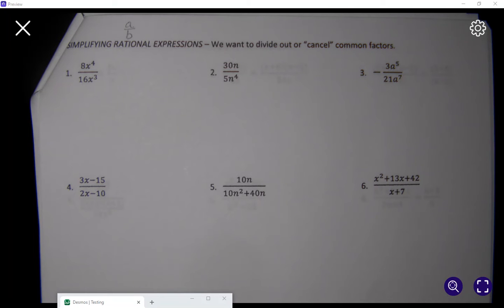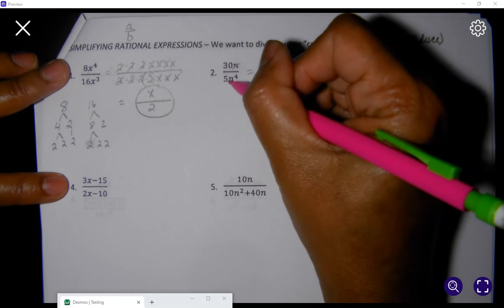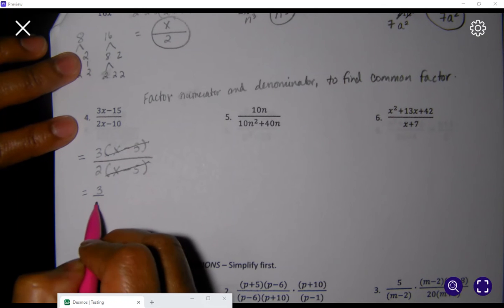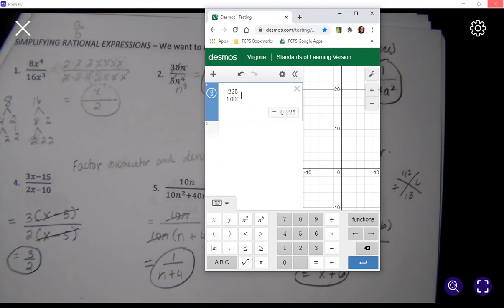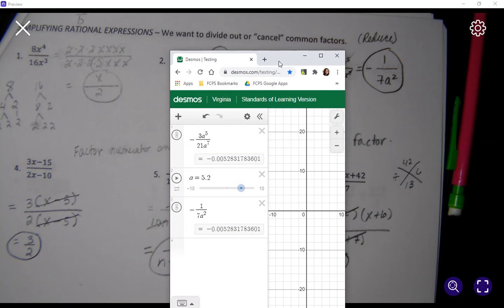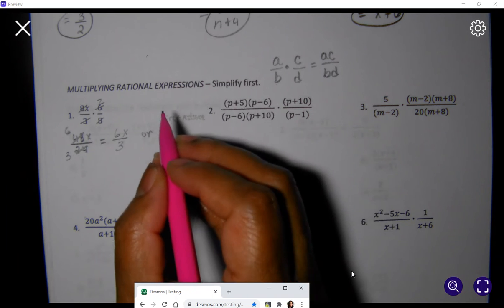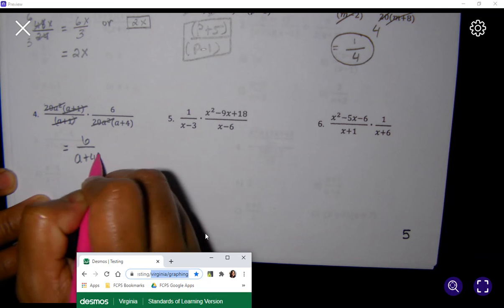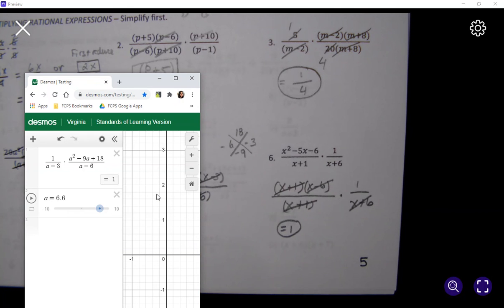Unit 6 Page 5